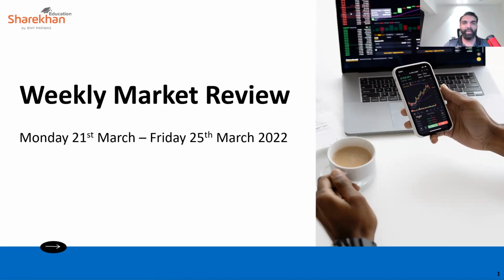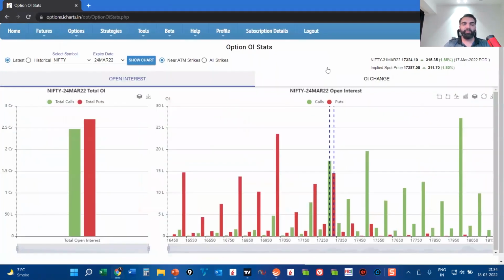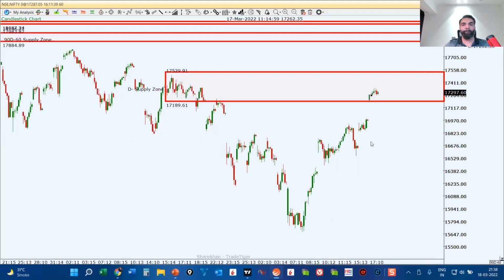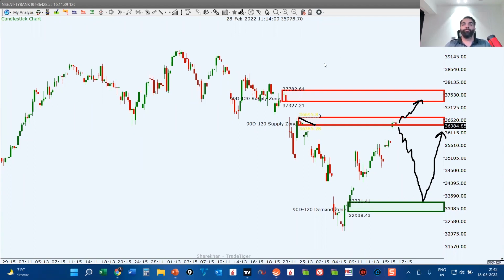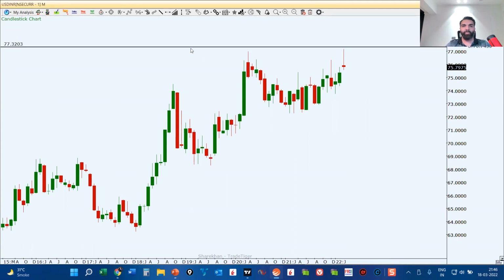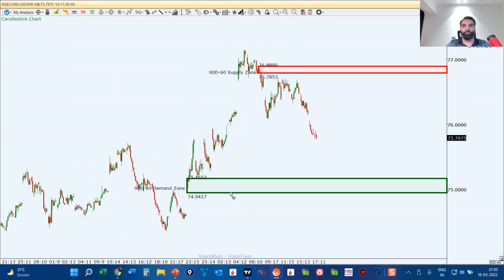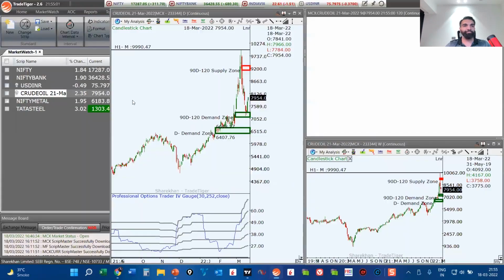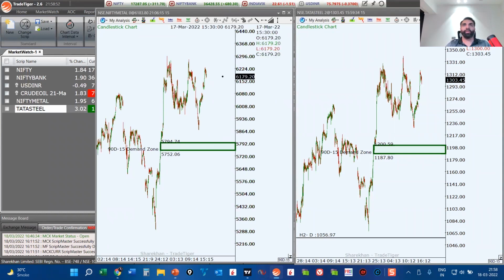Market View: 21 Mar – 25 Mar 2022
Curious where Nifty, Bank Nifty, USD/INR and other indices are headed? Watch Vishal Subandh’s market overview to find out.

00:00  Intro
00:39  Nifty
09:36  Bank Nifty
16:07  USD/INR
21:37  Crude Oil
25:14  Sector of the Week
27:03  Stock of the Week

Make learning finance and trading a lot more fun and entertaining. Sit back and pick from the host of financial films in HD from the comfort of your home.